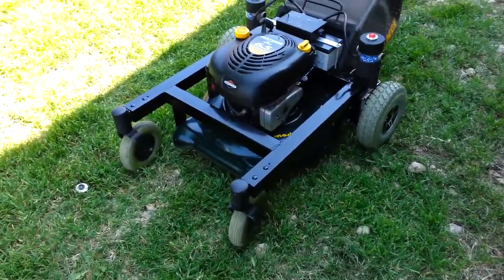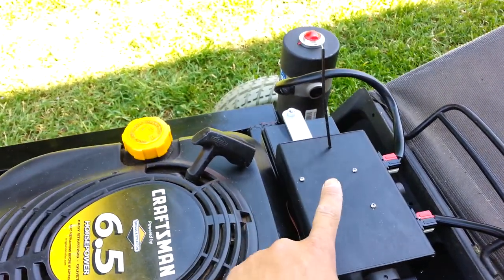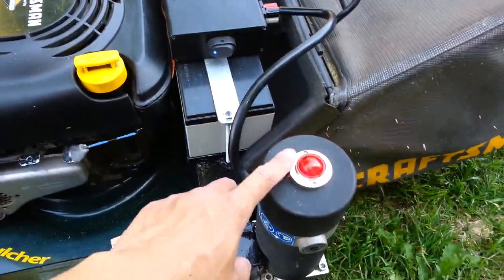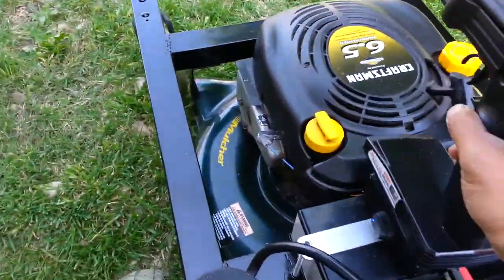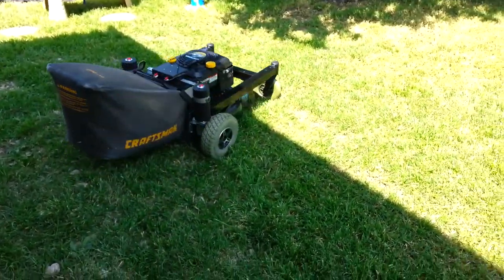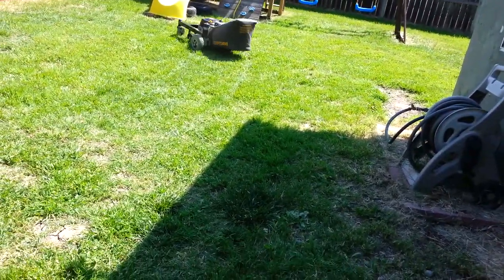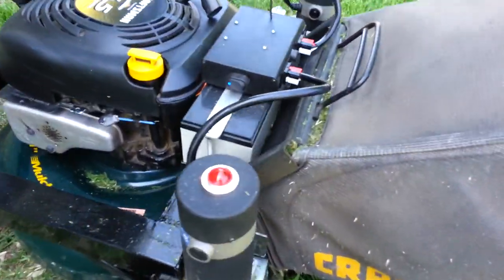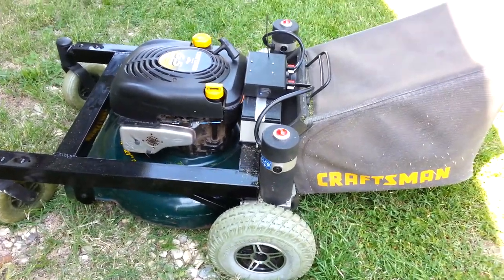Home made RC mower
Frame made from fence pole. Cut, welded and painted into position. Black box stores the electronic components like sabertooth dual motor driver 25A X 2, micro 3ch receIver and led strobe driver